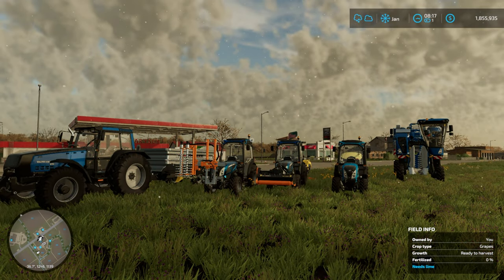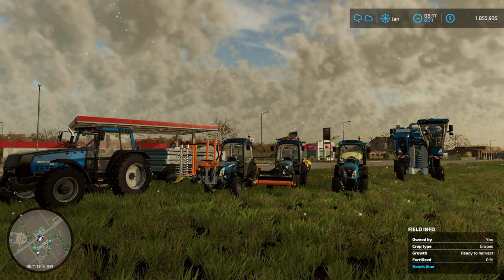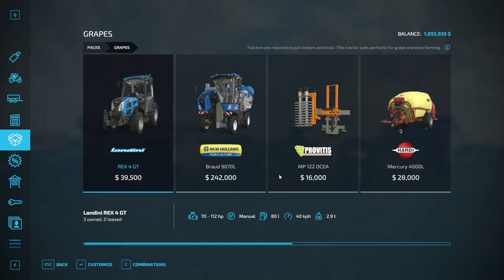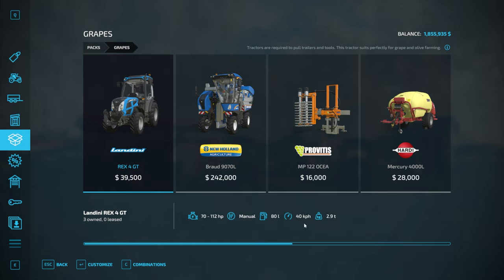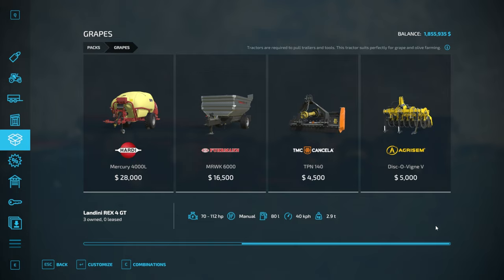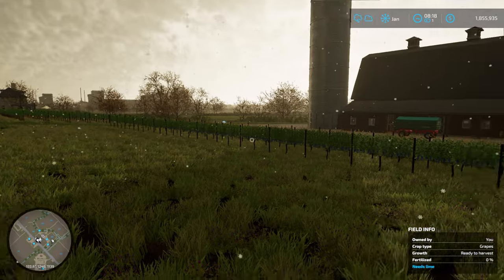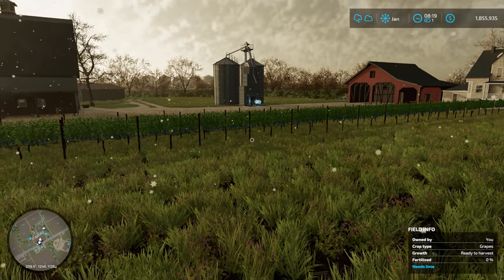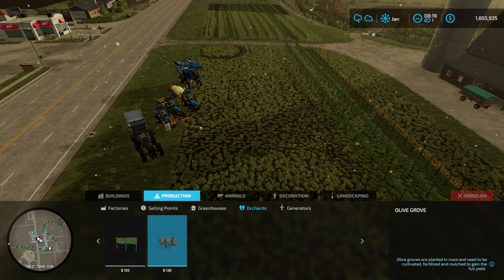FS22 How To Series - Grape Farming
In this How To video we explore the details of Grape Farming - How to Establish, Manage and Harvest and then Equipment needed.